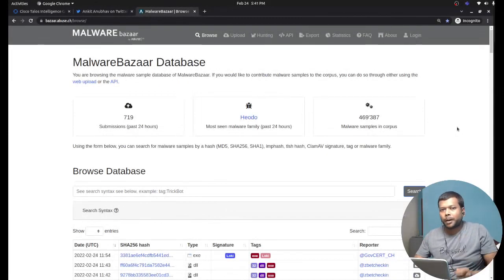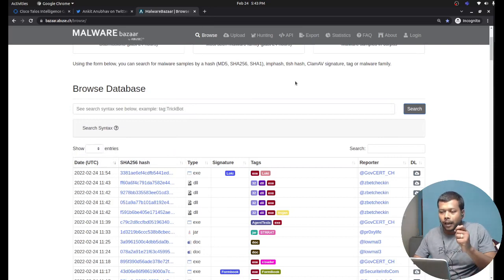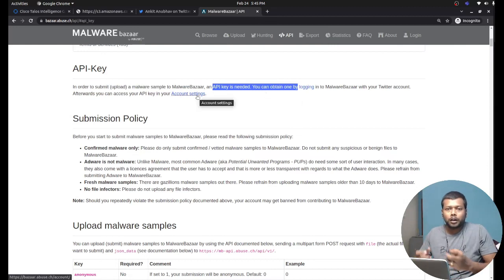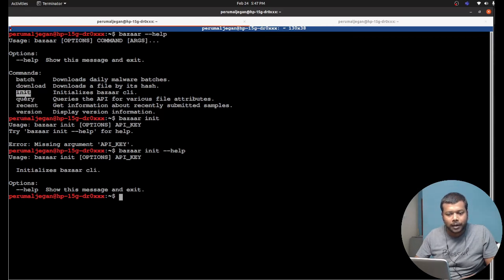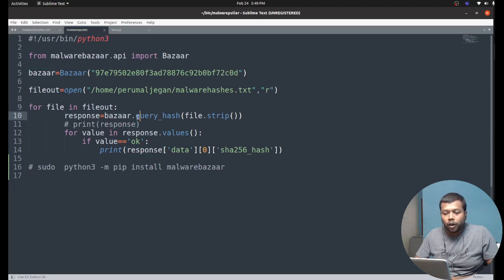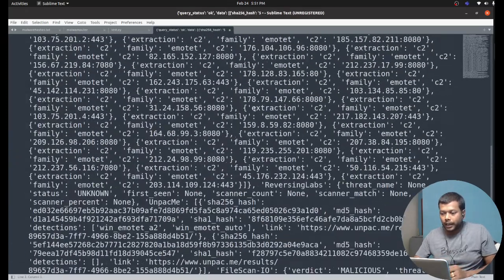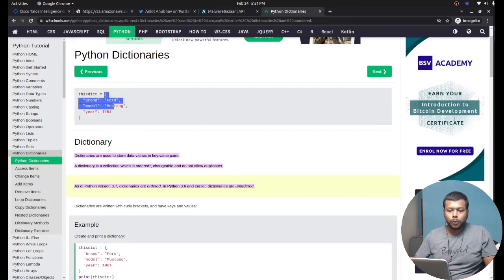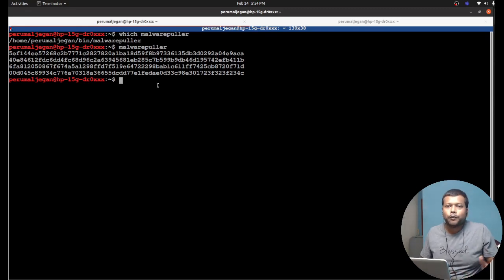Malware Puller - A Script To Query & Download Malware (MalwareBazaar) //Perumal Jegan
Hi,
  A simple python script that helps you to collect malware samples from MalwareBazaar.